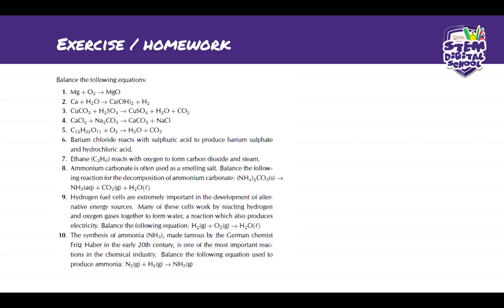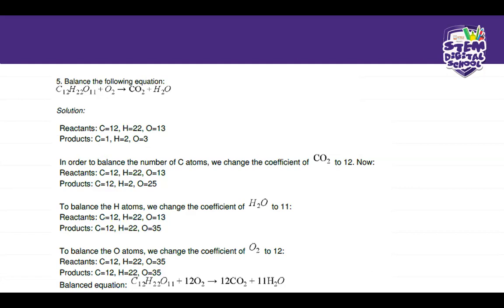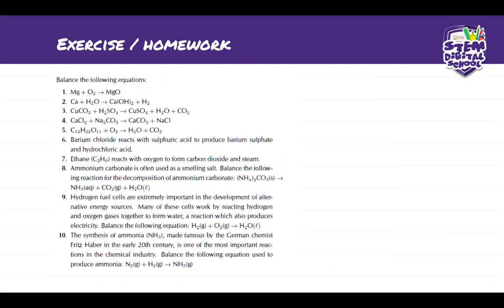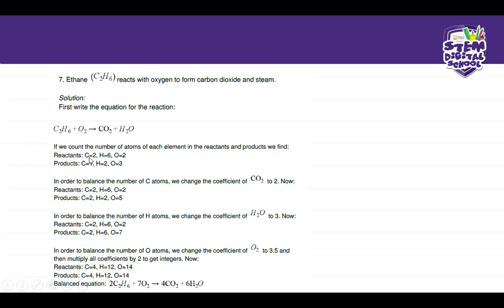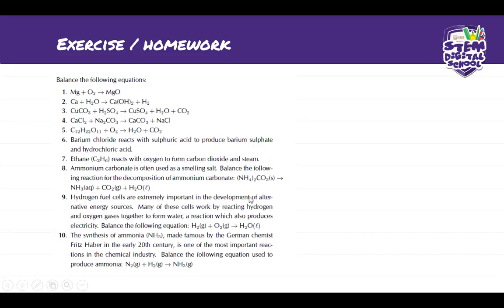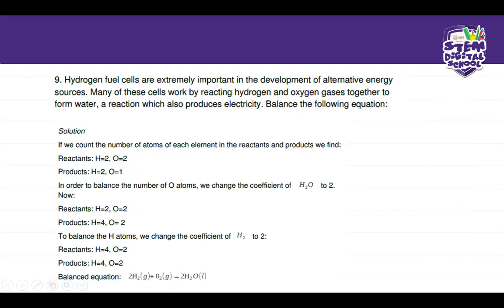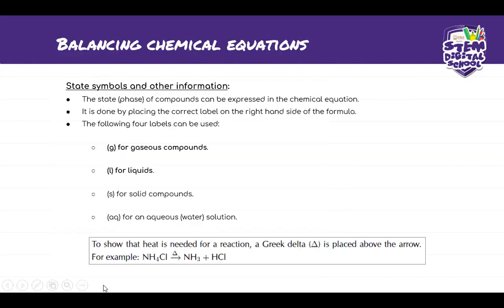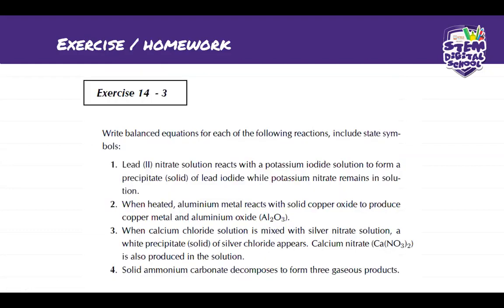Grade 10 - Physical Science | 16 July 2020 | balancing chemical equations